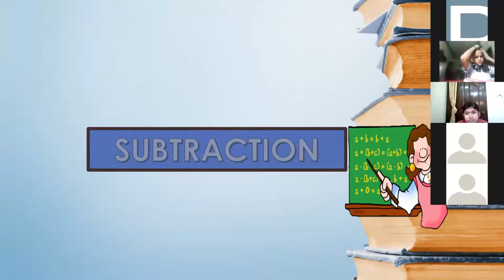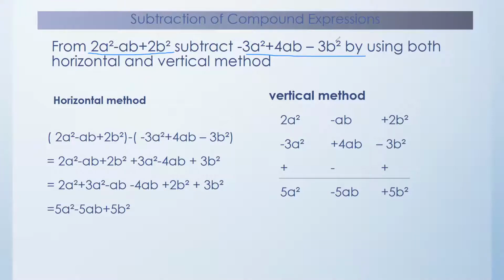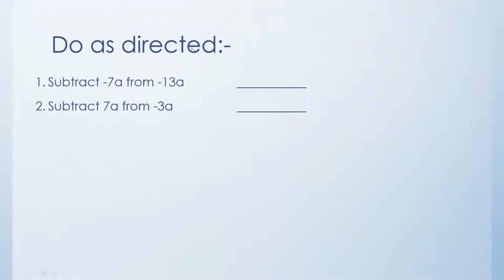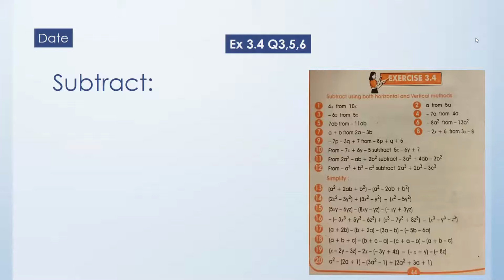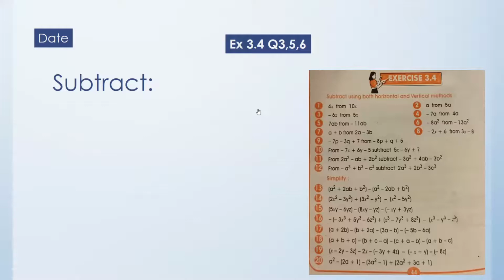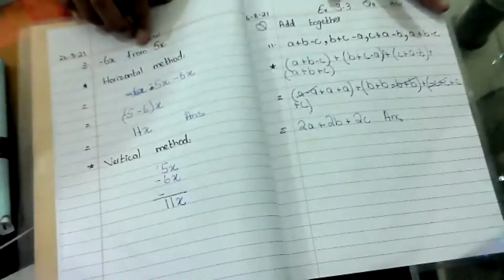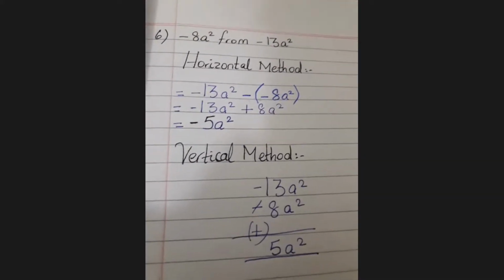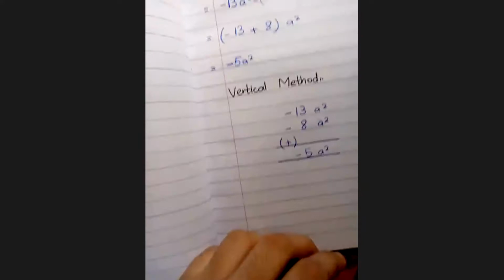Subtraction Of Polynomials